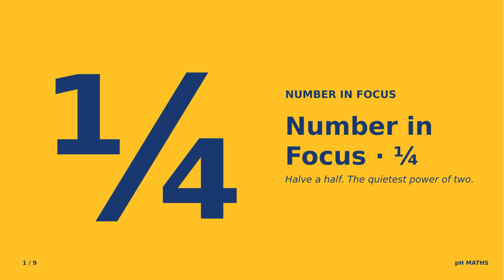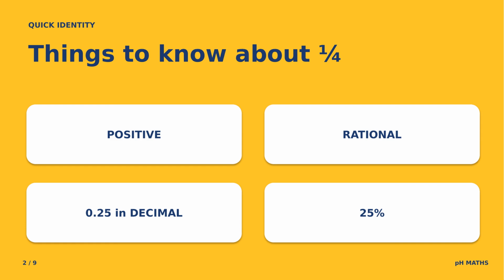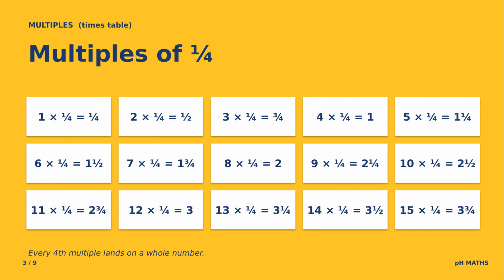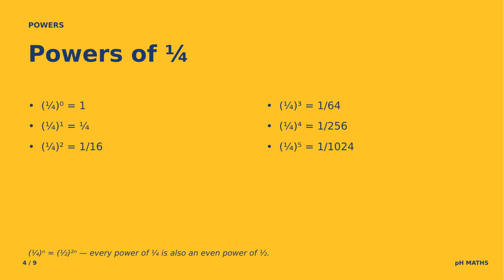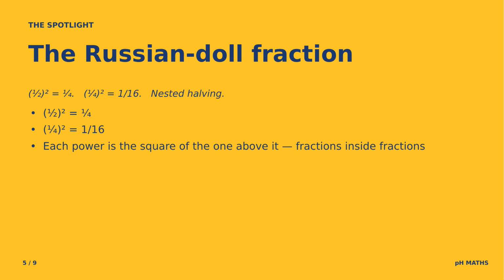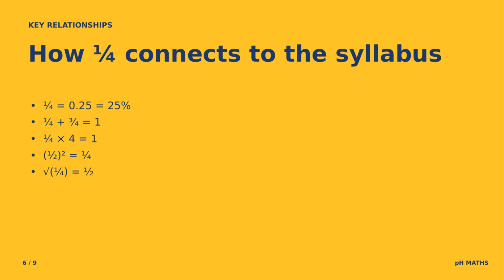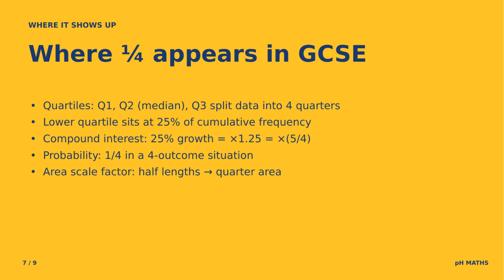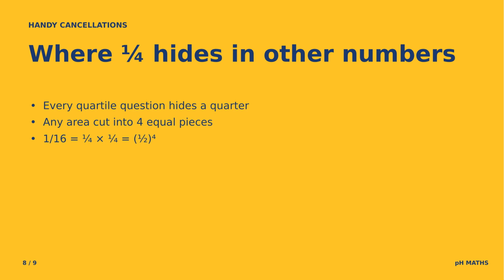¼ in Focus | Multiples, Powers & GCSE Maths Patterns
Halve a half. The quietest power of two.

This Number in Focus video on ¼ covers:
• The Russian-doll fraction — (½)² = ¼.   (¼)² = 1/16.   Nested halving.
• Key relationships and where ¼ hides in GCSE Higher questions
• The curious fact most students never hear about ¼